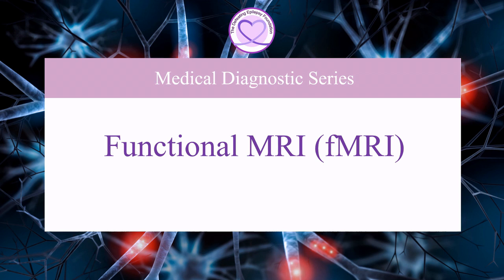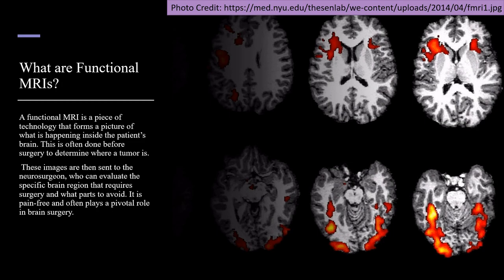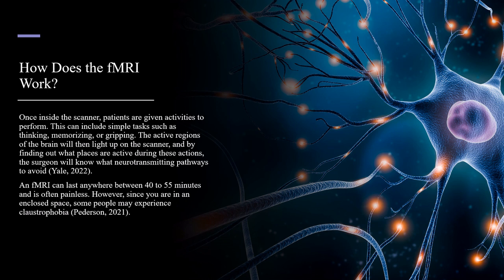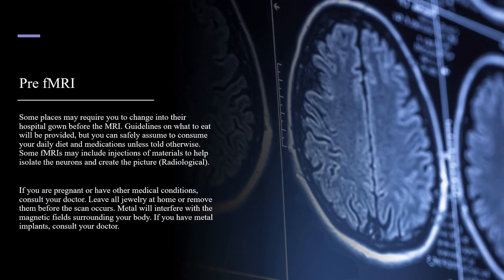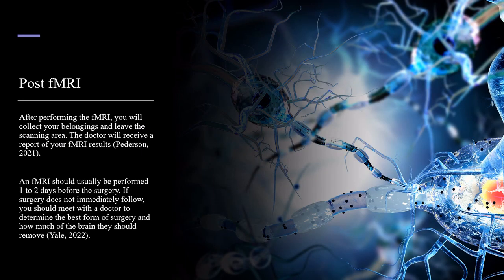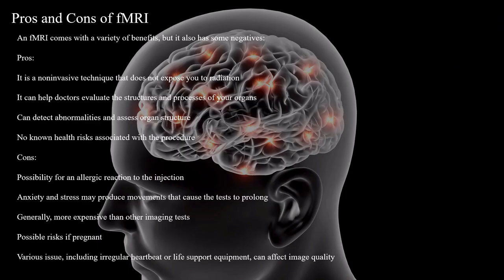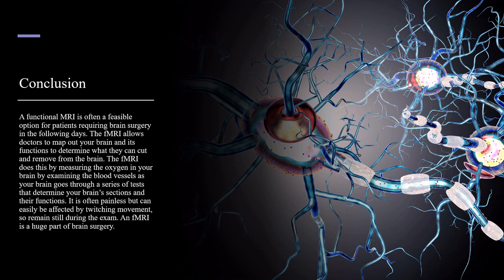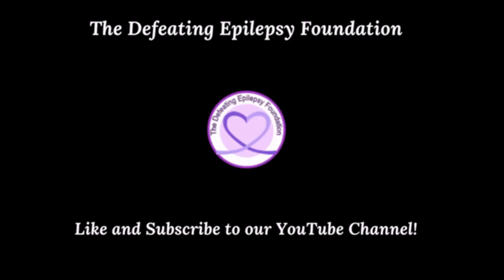fMRI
Welcome to our Medical Diagnostic Series as our founder Natalie Boehm talks about what an fMRI is, its purpose, how an fMRI works, before and after having the procedure, and the pros and cons of having a fMRI.